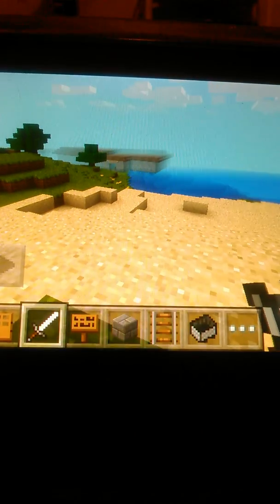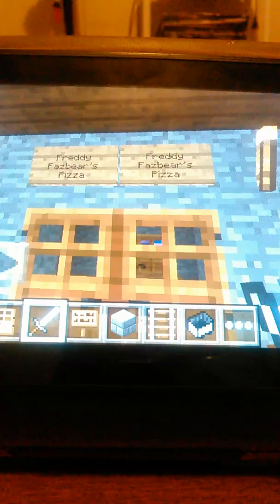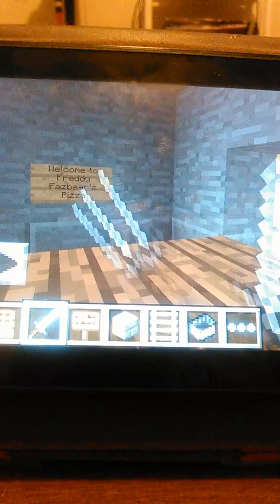FNaF (Minecraft)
I made the FNaF 1 place in Minecraft